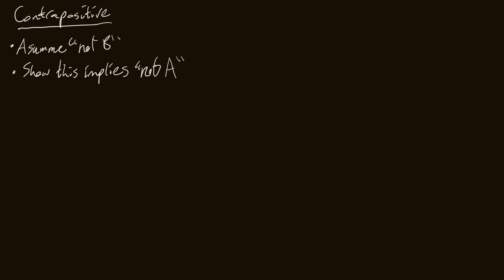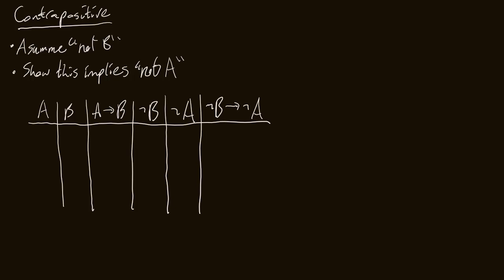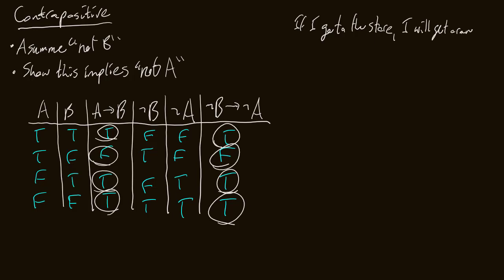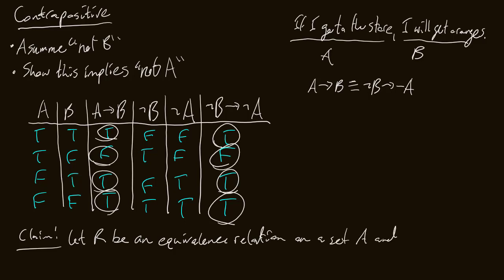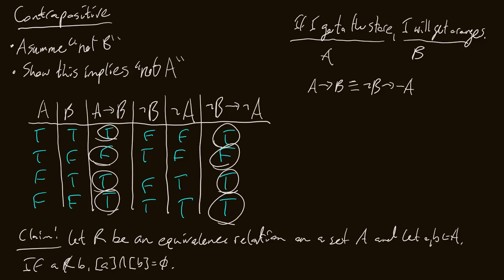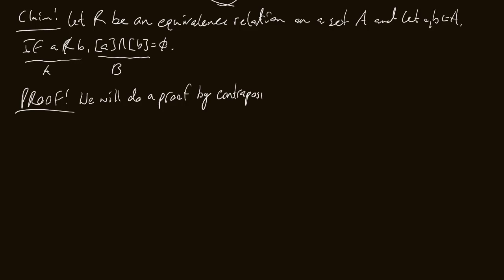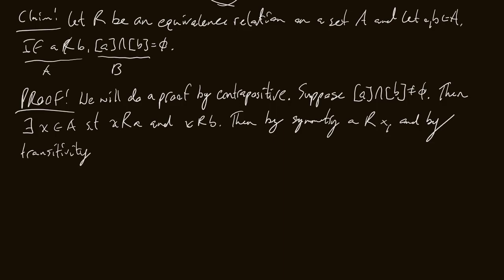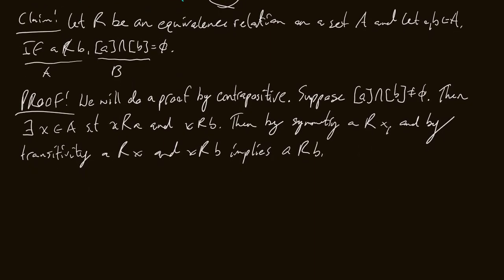Proof by Contrapositive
In this video we discuss what a proof by contrapositive is and do an example of one.